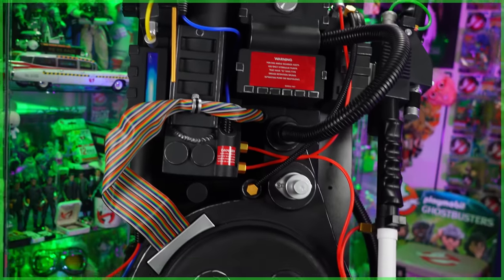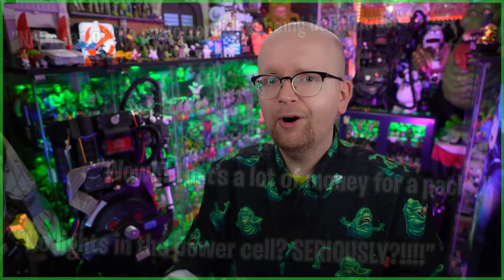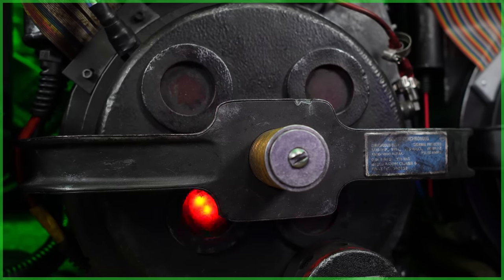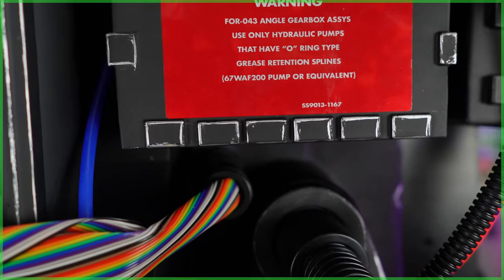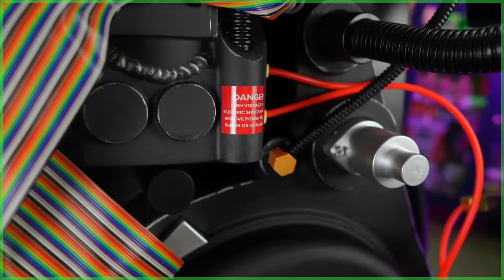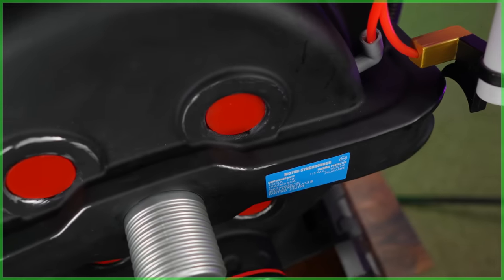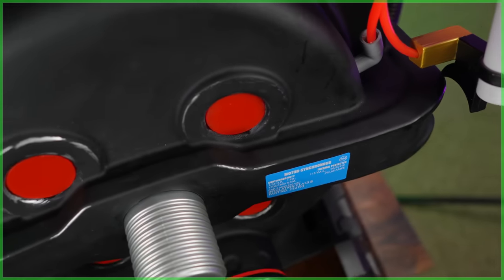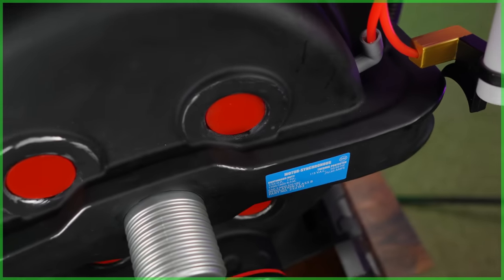New life-size Ghostbusters Proton Pack from Halloween Costumes | UNBOXING + COMPARISON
SEND GHOSTBUSTERS NEWS FAN MAIL:
Ghostbusters News
PMB #228
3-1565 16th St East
Owen Sound, ON N4K 5N3
Canada